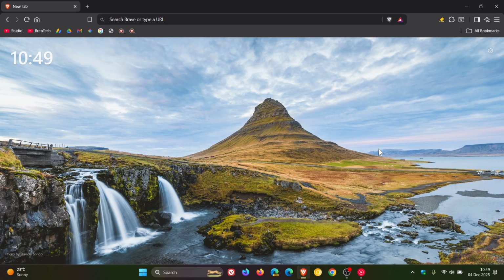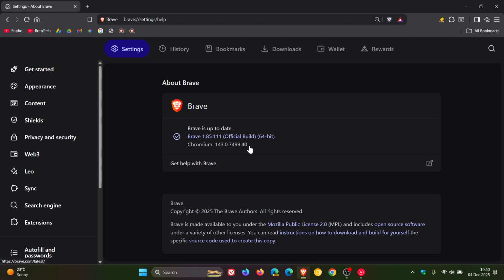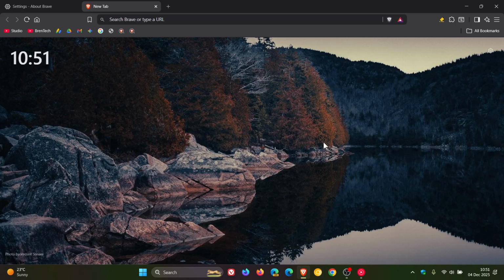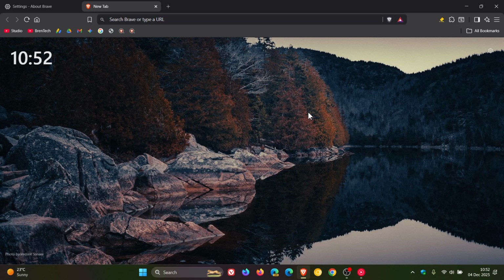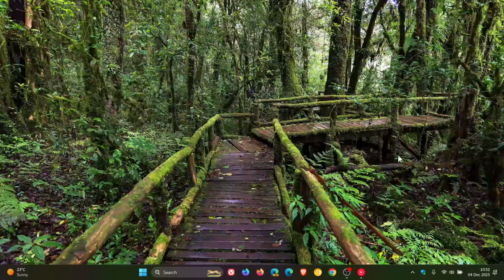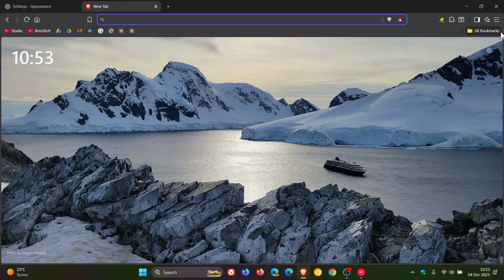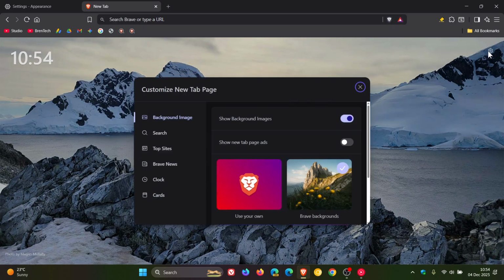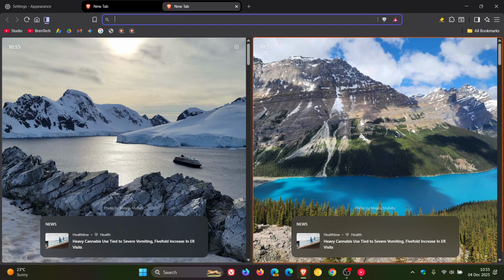What's New in Brave Browser 1.85 With Chrome 143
The latest version upgrade has arrived.